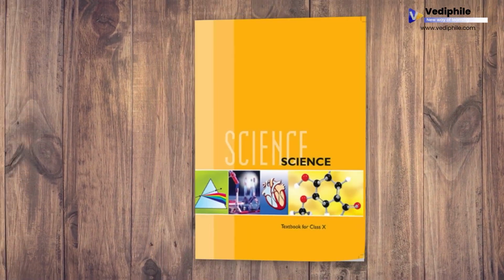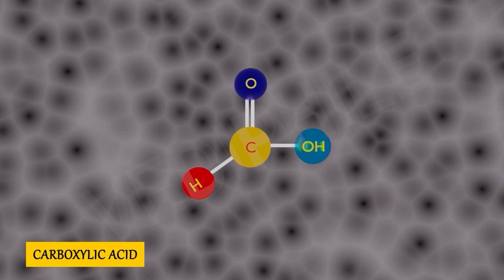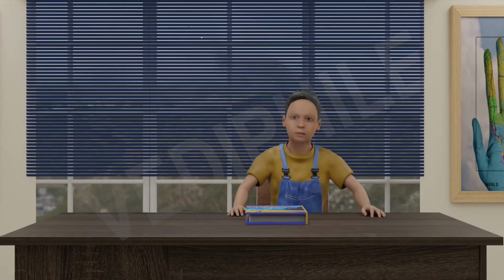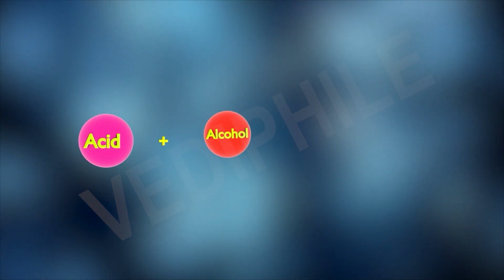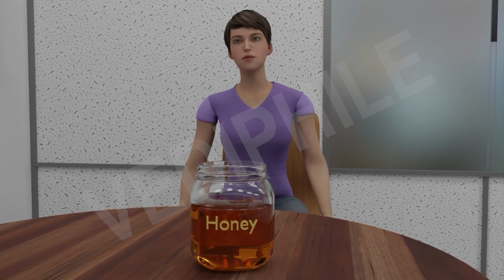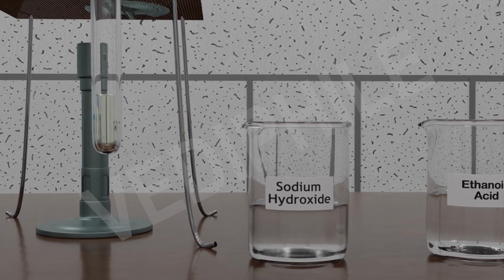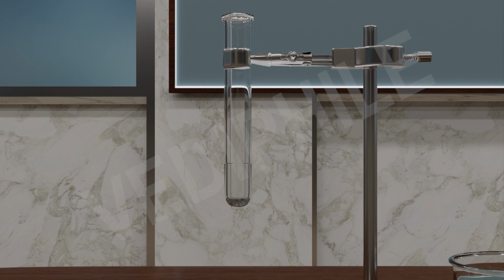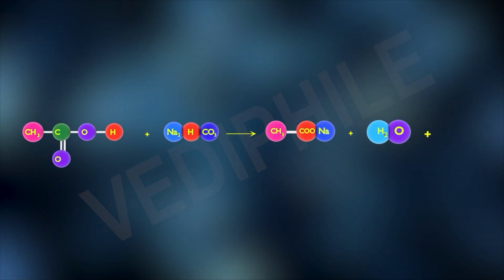"NCERT Science Class 10: Chapter 4 - Part-11 | Carbon and its Compounds | Activity 4.11 in 3d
🌐 Class 10 NCERT Science in 3D | Chapter 4: "Carbon and its Compounds" Explored! 🌟🔬

Welcome to an exciting journey through Class 10 NCERT Science Chapter 4 - "Carbon and its Compounds" in breathtaking 3D! Join us as we delve into the fascinating world of organic chemistry, uncovering the versatility and significance of carbon compounds in our everyday lives.

🔍 What to Expect:

3D Molecular Showcase: Witness the intricate structures and properties of carbon compounds come to life in stunning 3D visuals, unraveling the mysteries of organic chemistry.
Hands-On Experiments: Engage in interactive experiments that demonstrate the unique characteristics and reactions of carbon-based molecules, providing a tangible understanding of their behavior.
Real-World Applications: Explore the diverse applications of carbon compounds in various fields, from pharmaceuticals to polymers, and discover their crucial role in shaping our modern world.
🚀 Why 3D?
Experience the magic of chemistry in a whole new dimension! Our 3D approach enhances learning by making abstract concepts tangible and captivating, fostering a deeper appreciation for the wonders of carbon chemistry.

Watch the 3D Exploration

Explore the realm of science with us and unlock the secrets of "Carbon and its Compounds" in mesmerizing 3D!

👩‍🔬👨‍🔬 Perfect for Class 10 Learners:
Tailored for Class 10 students, this video provides a comprehensive and interactive supplement to your textbook studies, enhancing your understanding of organic chemistry.

🌈 Discover the Marvels of Carbon Chemistry with 3D Science!